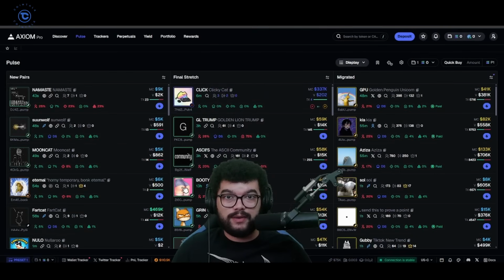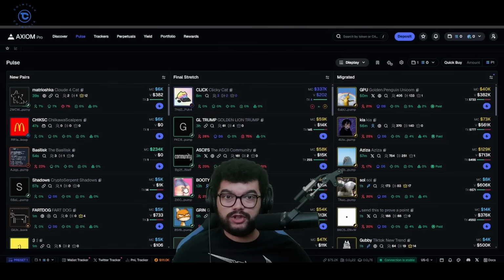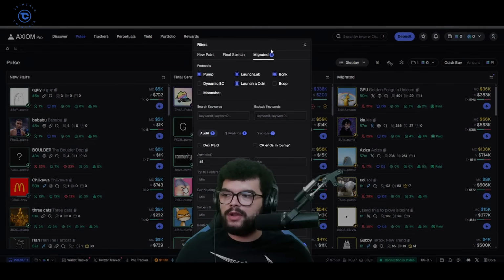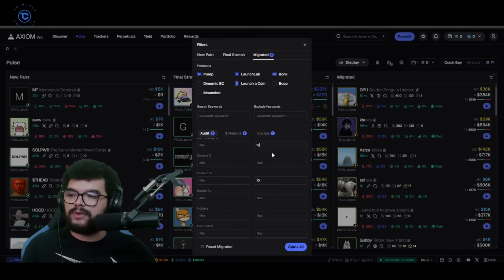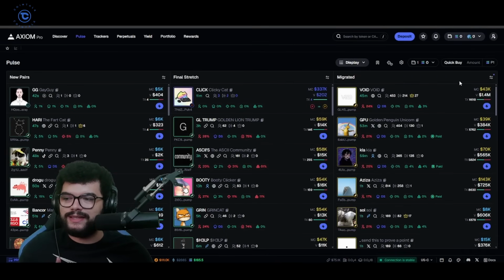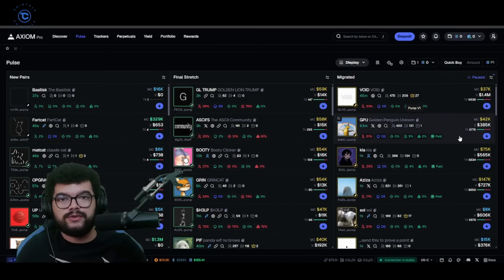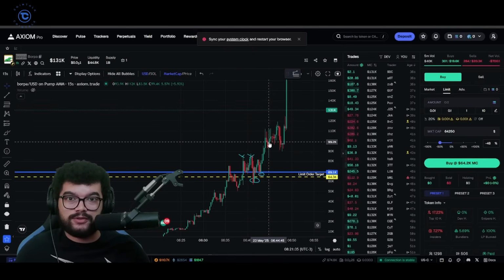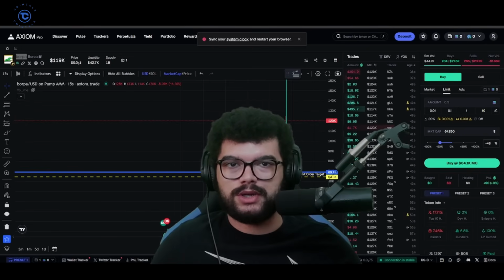The Pumpfun Axiom SCALPING STRATEGY Filters that MADE me OVER 2500 SOL!!!!!!! (91% Win Rate!)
I’m going to show you exactly how to build the perfect filter setup and high-volume daily runners using real examples and exact market cap thresholds. These are the same filters I use to build my own daily coin list and hit back-to-back profits.